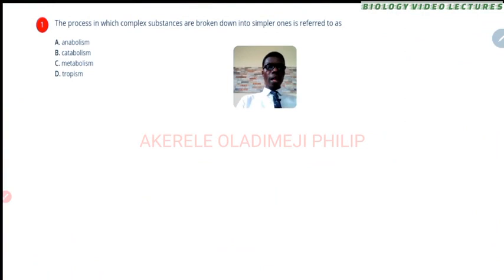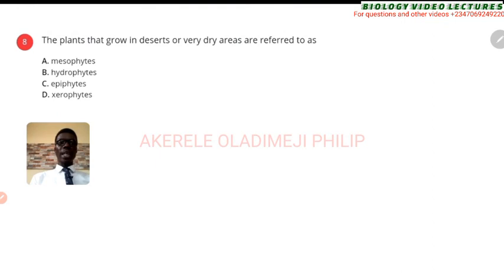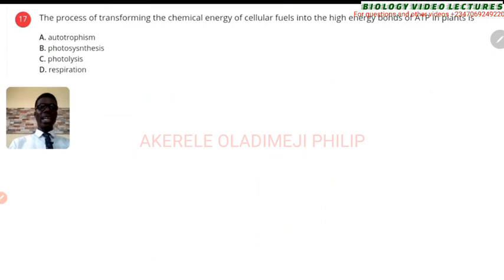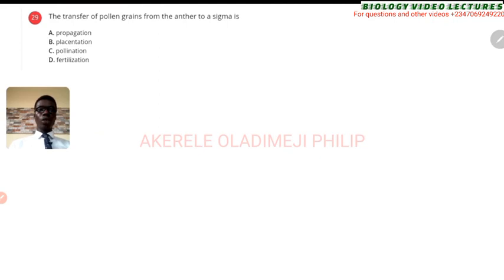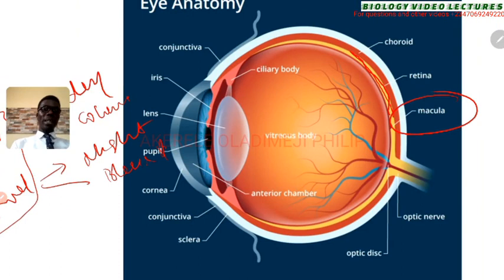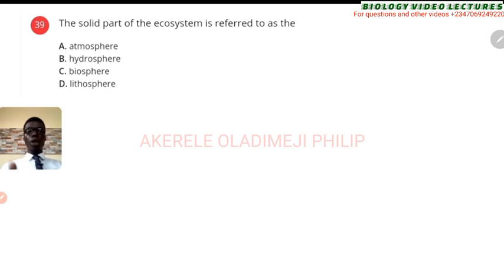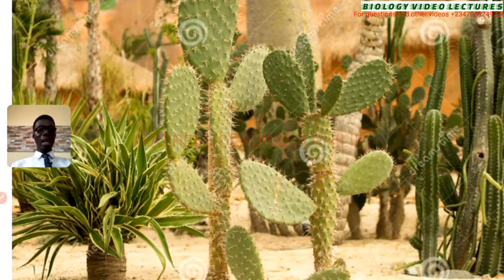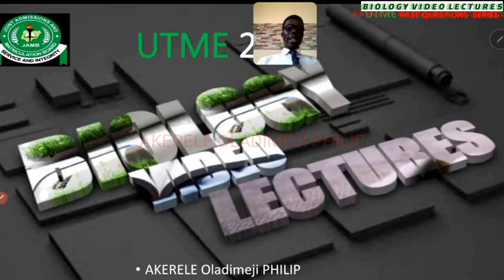UTME || PAST QUESTIONS || Bio 2013